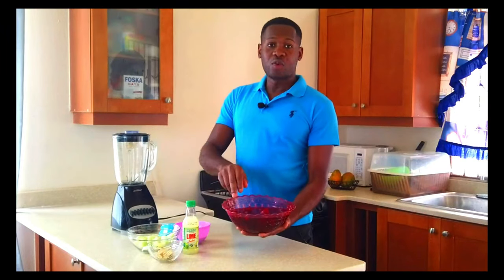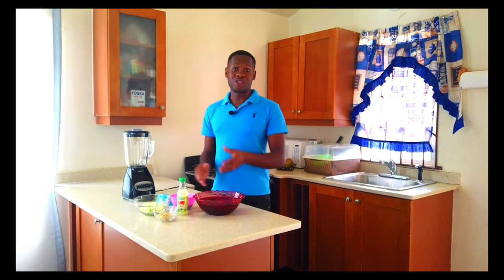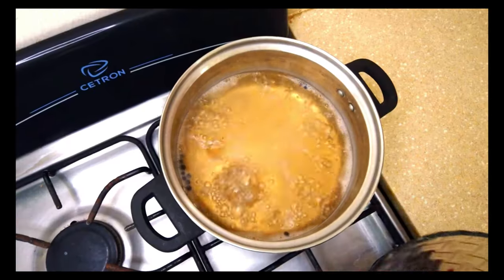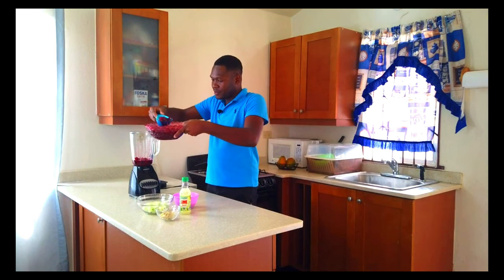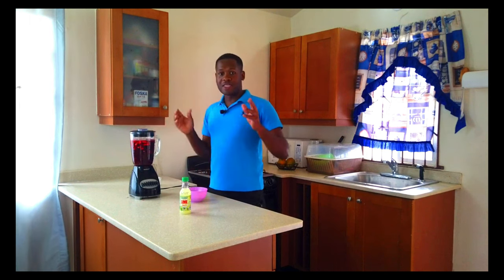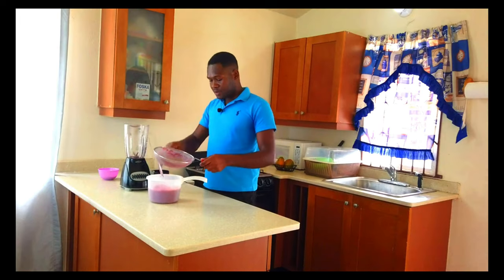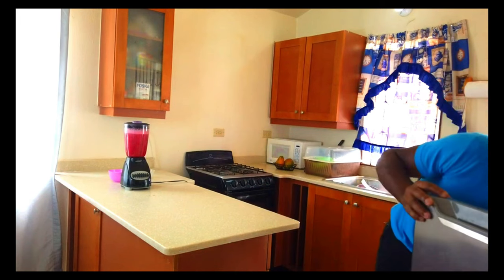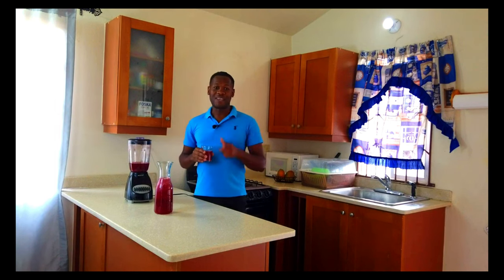DO THIS TO GET THE MOST OUT OF YOUR SORREL DRINK..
This Sorrel Drink Recipe is a sweet, refreshing Caribbean beverage made from hibiscus that’s been soaked  overnight in hot water and infused with the perfect blend of aromatics and spices. this classic and festive hibiscus drink is mostly served during the Christmas holiday season, New Years or throughout the year with or without rum using dried or fresh sorrel.
 On this episode I will show you the versatility of this drink by mixing it with the refreshing taste of cucumber, ginger, lime, pimento and honey. so just sit back relax and enjoy!!.

5 Health Benefits of Sorrel -
      1)  Anti – inflammatory
      2)  Anti- cancer
      3) Lowers blood pressure
      4) Boosts Immunity
      5) Improve digestion and gut health

5 Health Benefits of Cucumber Juice
      1)  Strong detoxifying properties
      2)  Improves skin
      3) Keeps the body hydrated
      4) Helps in managing weight loss
      5) Encourages Hair growth

🔴We Would Greatly Appreciate Any Donations Big or Small Towards The Further Development Of This Channel.